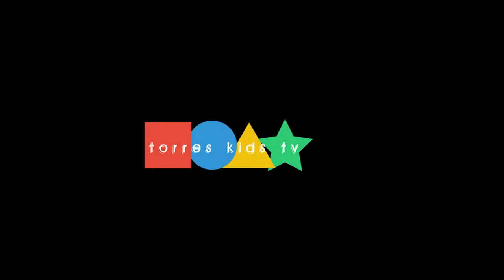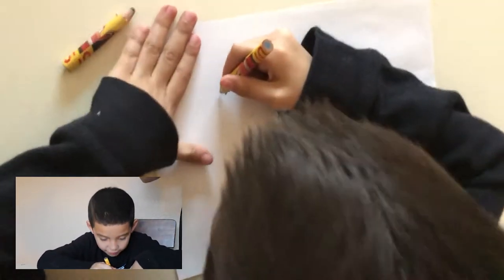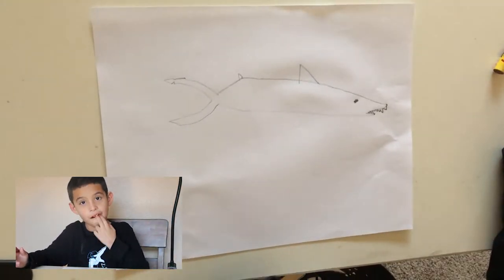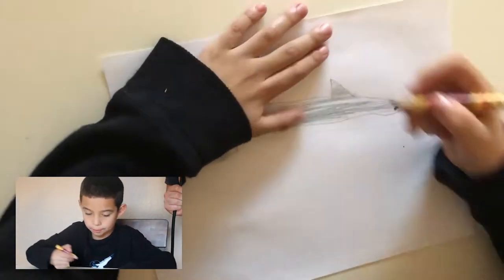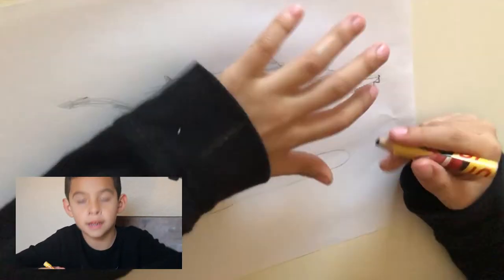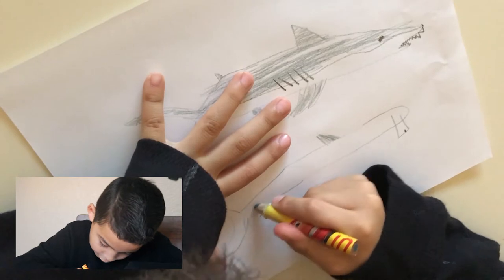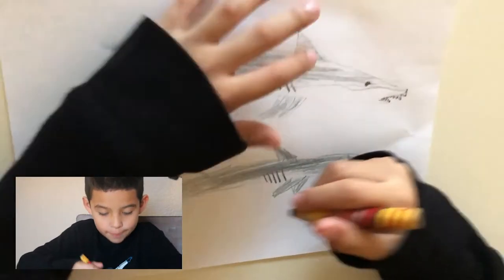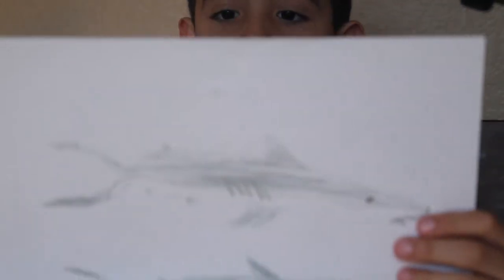How to Draw a Shark (Manny's Drawing Videos)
Hey guys! In this video I show you how to draw two types of sharks. A great white and a hammerhead using colored pencils! Thanks!